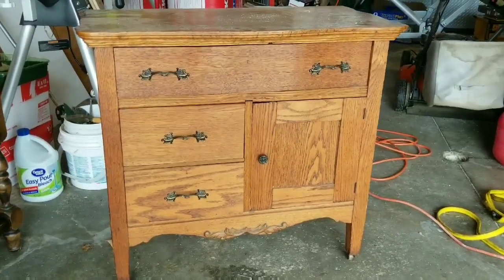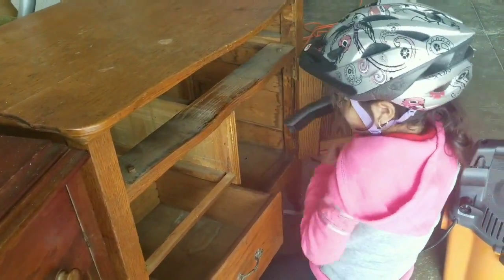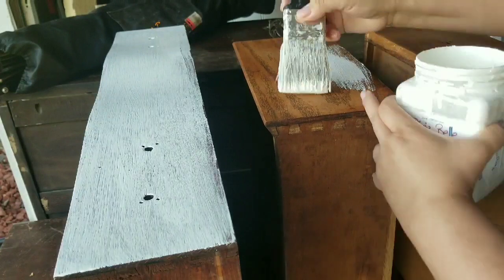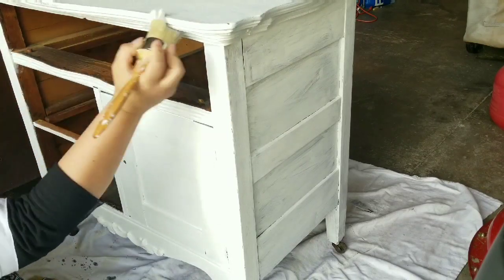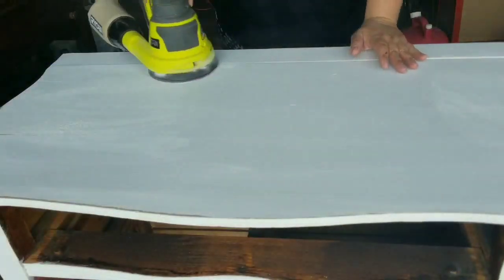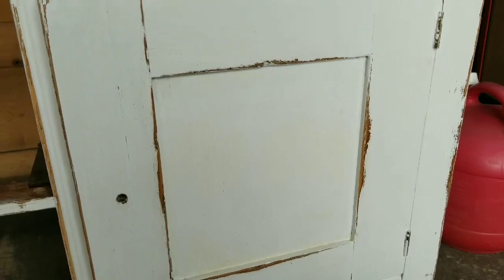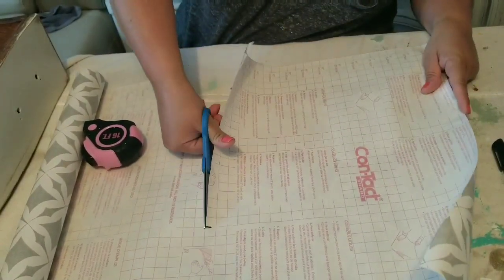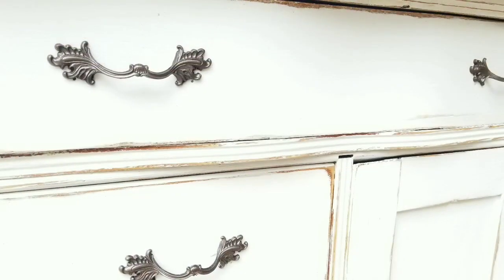Farmhouse table makeover with Chalk Paint: PLUS my struggle with stubborn, yellow bleed through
On this video I give a console table a farmhouse makeover with a heavy distress. I had some real struggles containing yellow bleed through, but finally conquered it.

Thank you, from the bottom of my heart, for watching my videos. Painting furniture, organizing and decorating my home on a budget are some of my passions and I love sharing it with you.

FOLLOW ME

BINGE WATCH MY TOP 5 VIDEOS

My favorite supplies and tools

Tatler & Tatum Chalk and Wax paint brush

Sponges
2-Pack True Applicator, True Even Finish Applicator for Streak Free Finishes (Reusable)

Plaid Enterprises Nylon Chip Brush set
I use these to apply the sealer

Coceca 5 inch 8 hole sanding disk for orbital sander

Rust-Oleum Chalk paint in Linen white

Rust-Oleum Chalk paint in Chiffon Cream

Minwax Polycrylic in Clear Satin

Rust-Oleum water based polyurethane in crystal clear satin

Ryobi P1811 One+ Compact Drill

Ryobi 3 piece Airstrike Brad Nailer kit